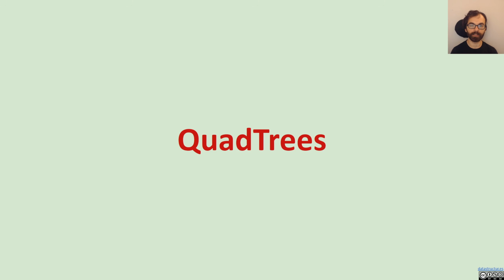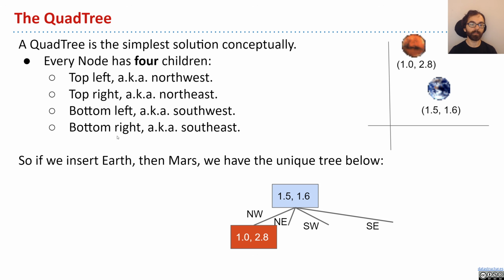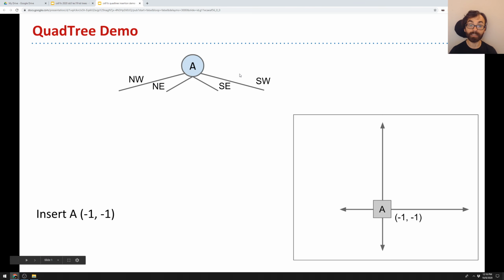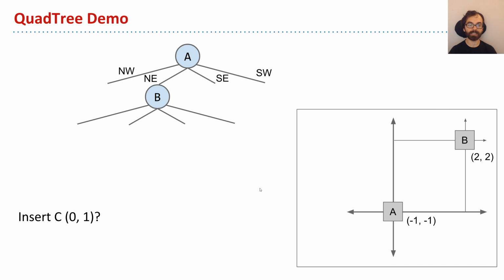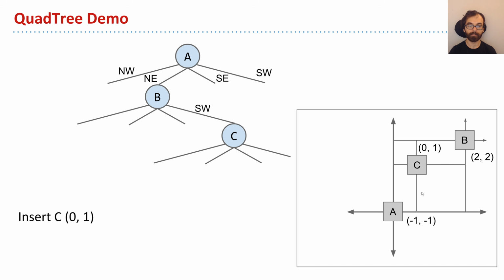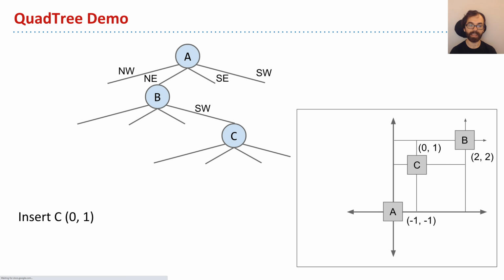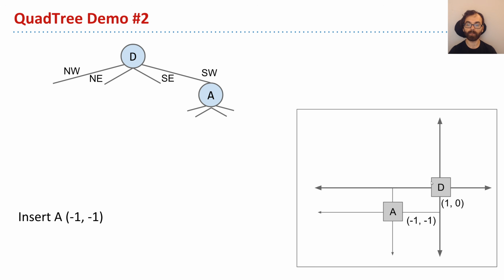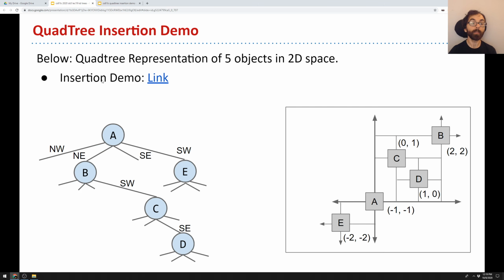Multidimensional Data, Video 4, Quadtrees and Quadtree Insertion